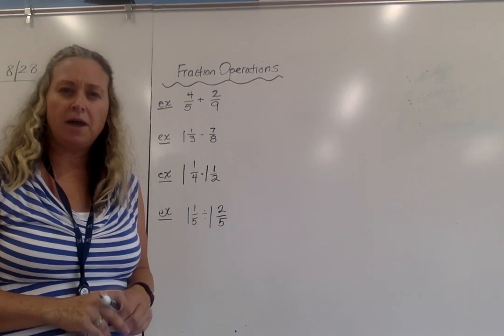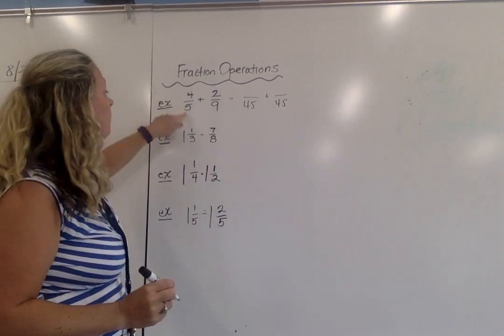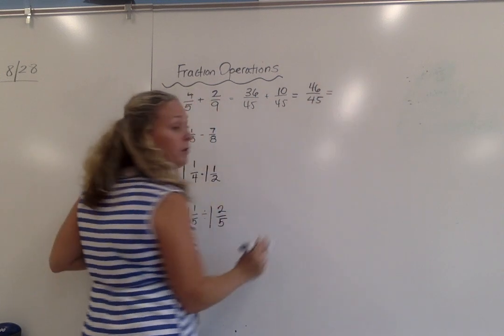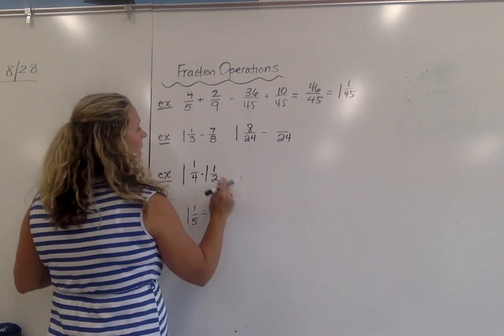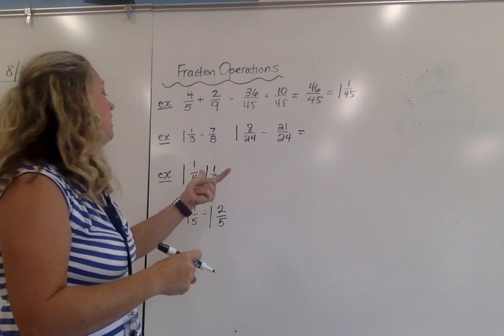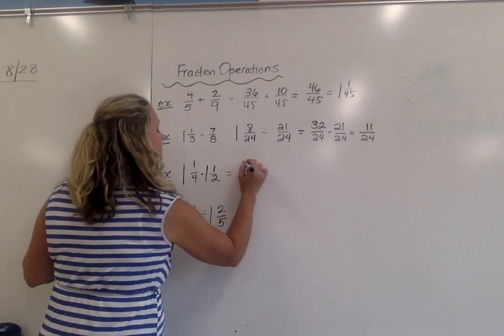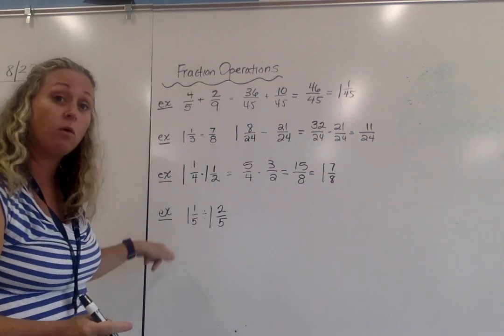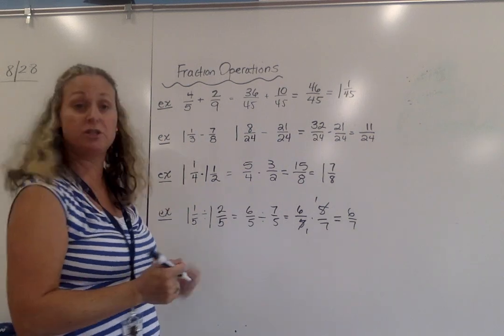Fraction operations review